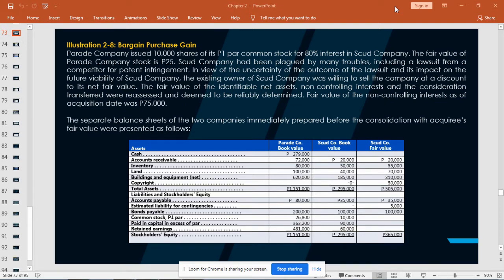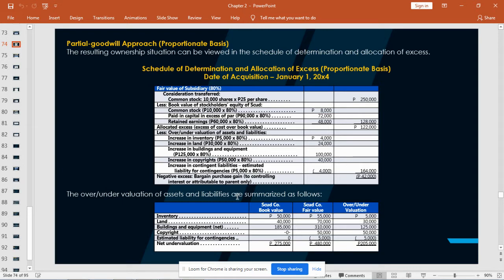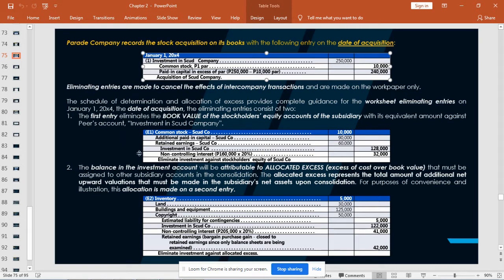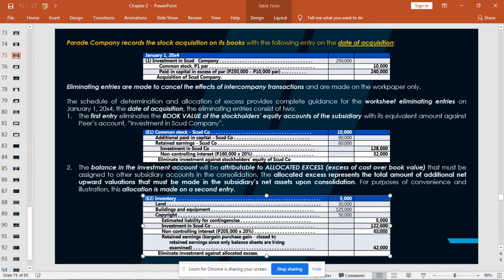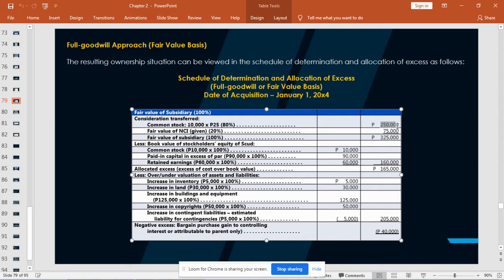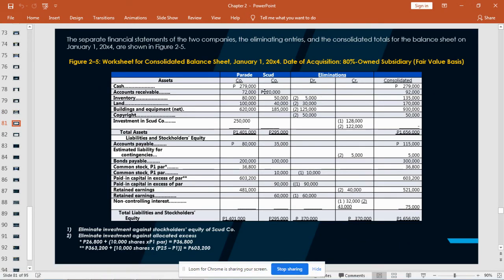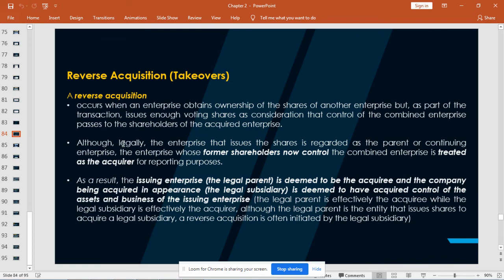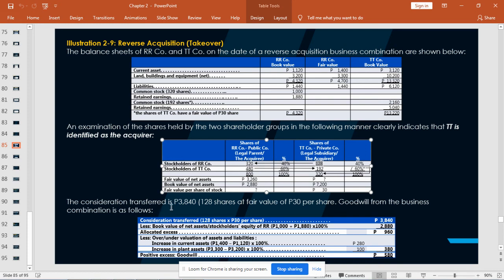Separate and Consolidated Financial Statements – Date of Acquisition Part 6a